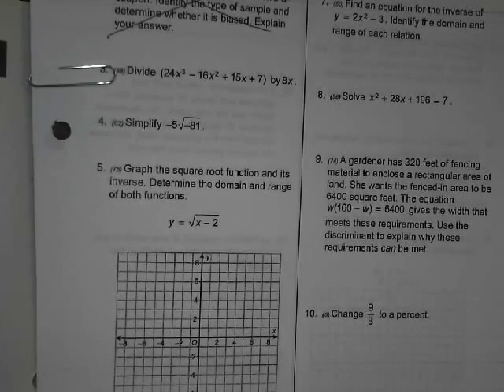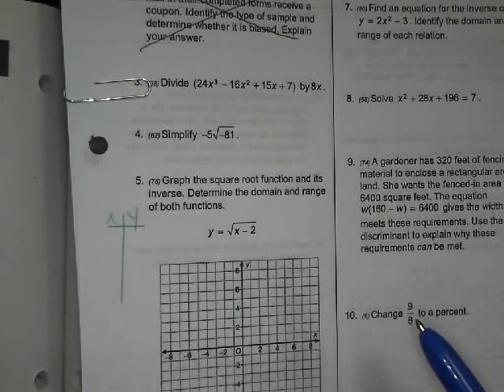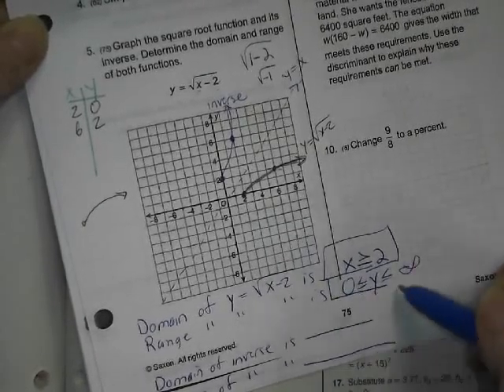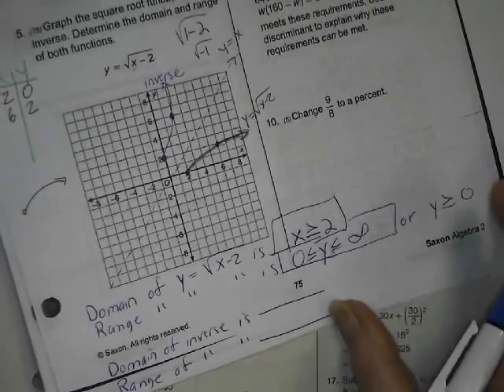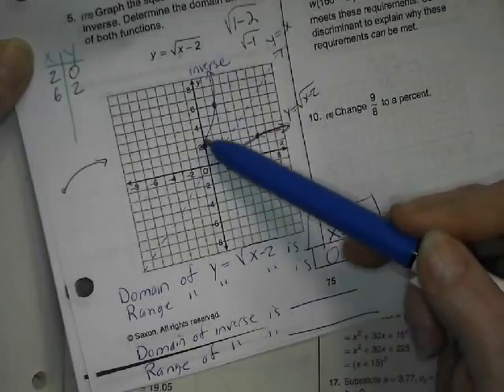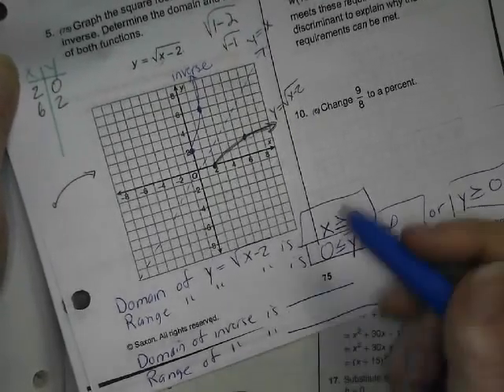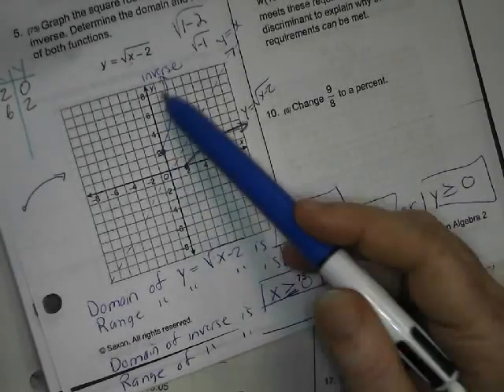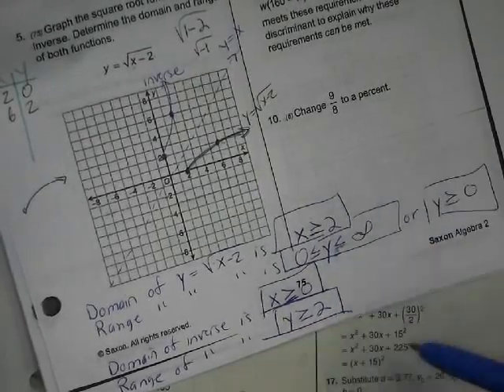Alg 2 practice test 15A 5